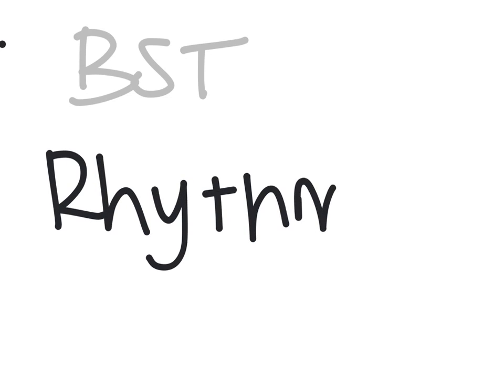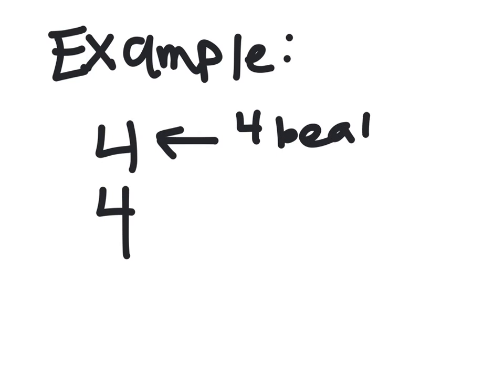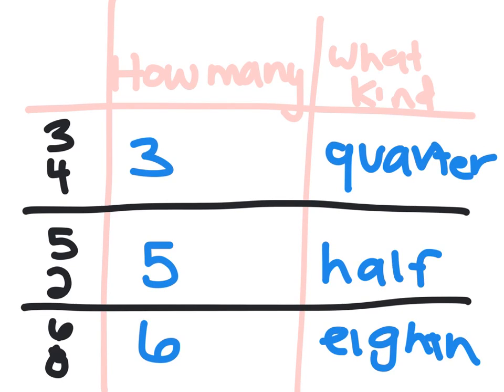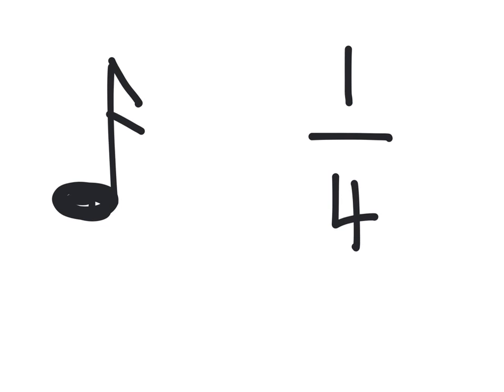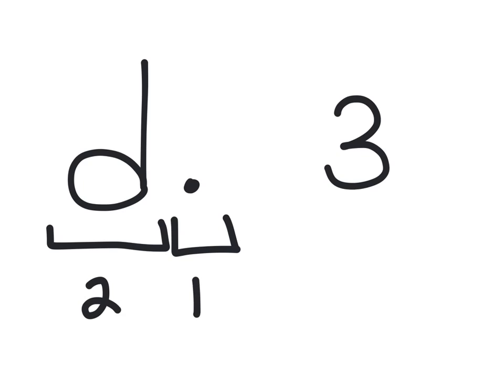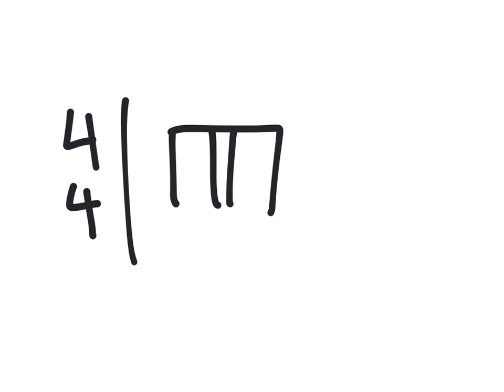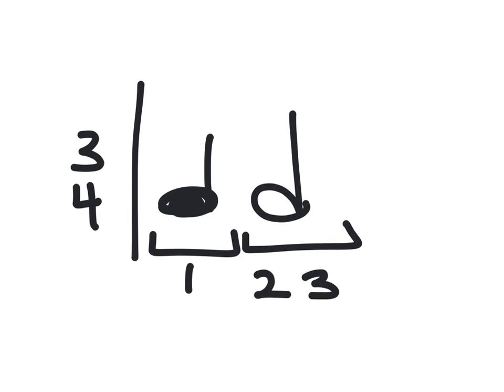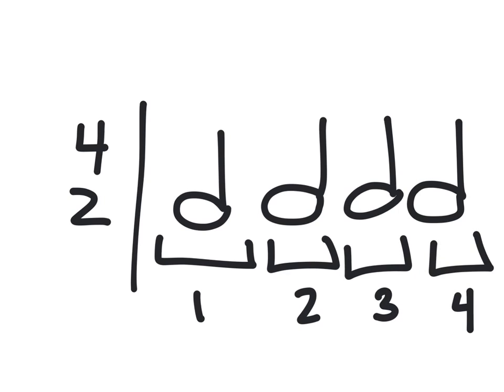Music Theory: Rhythm